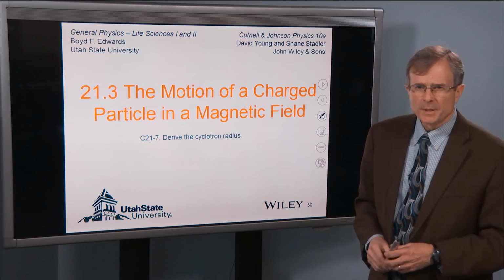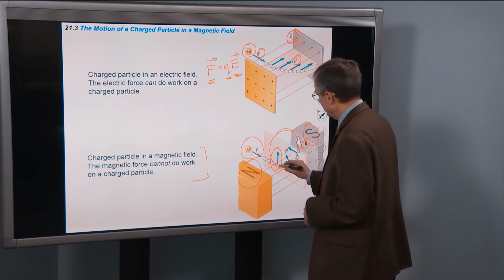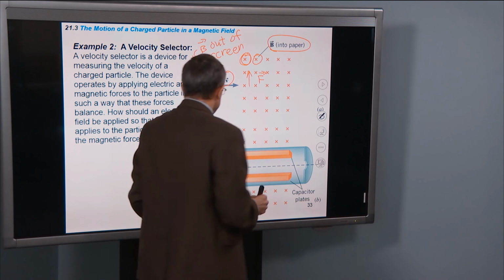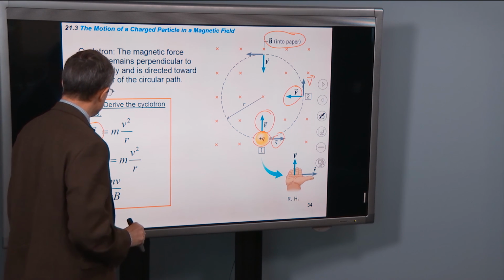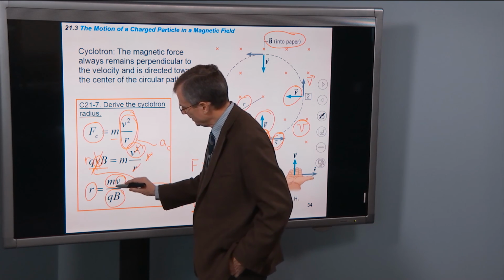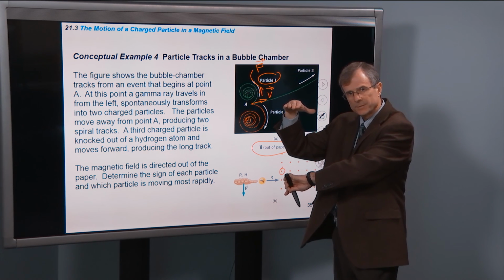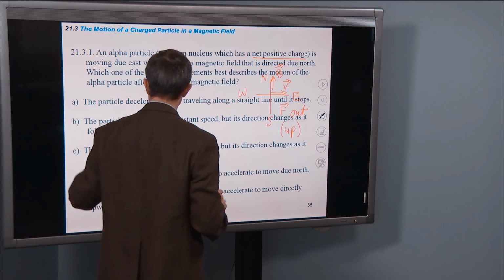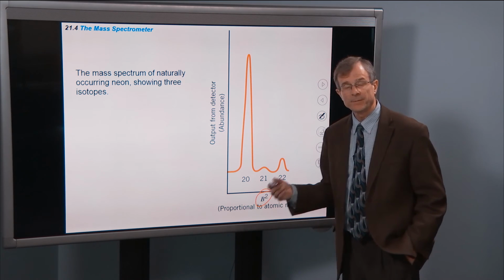21.3 The Motion of a Charged Particle in a Magnetic Field